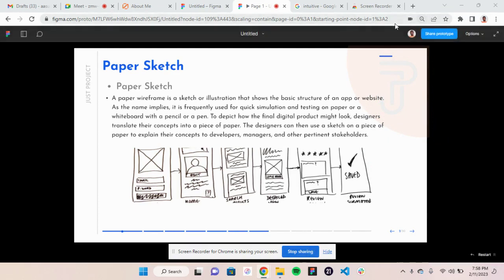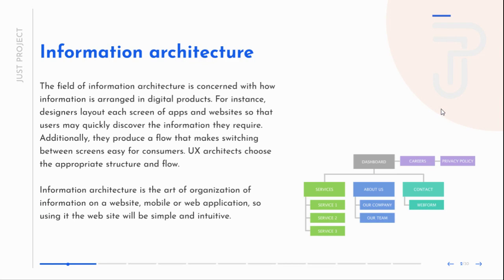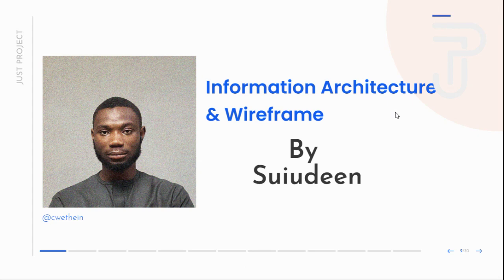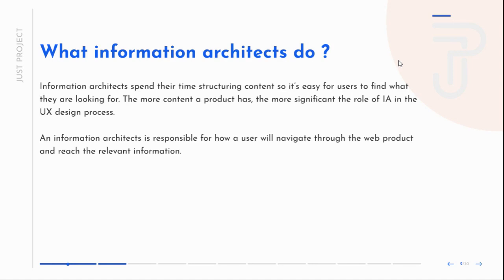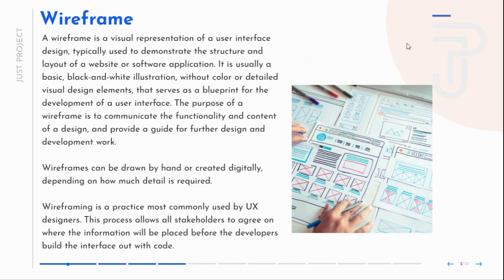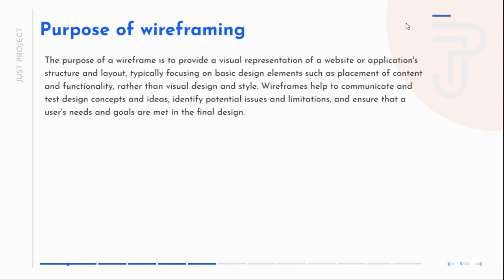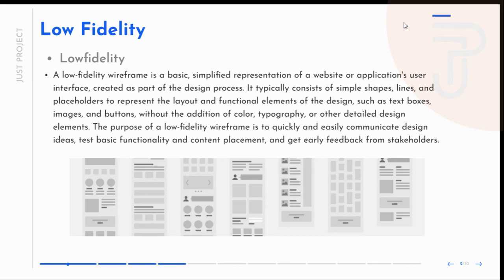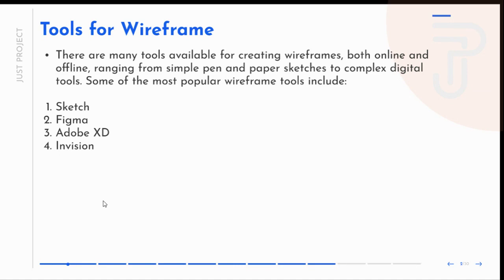IA and Wireframing